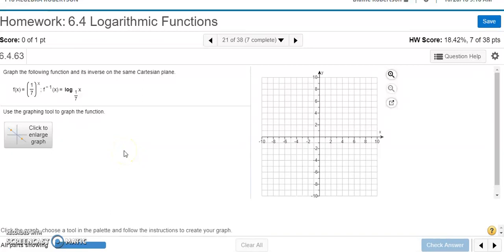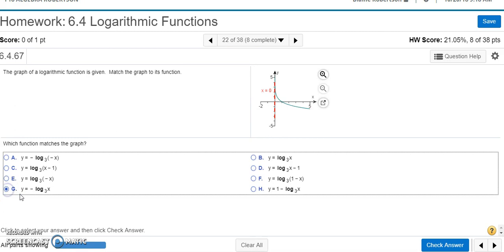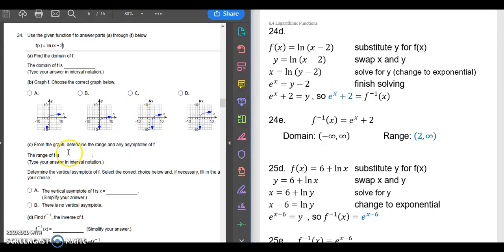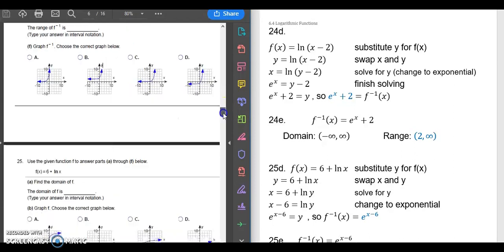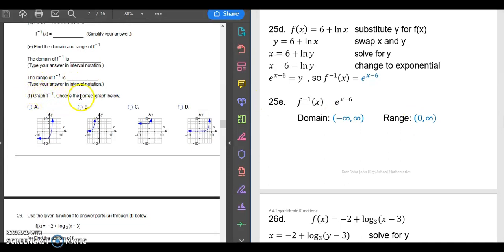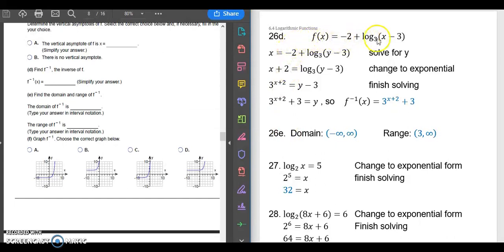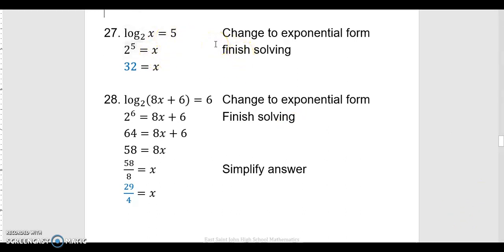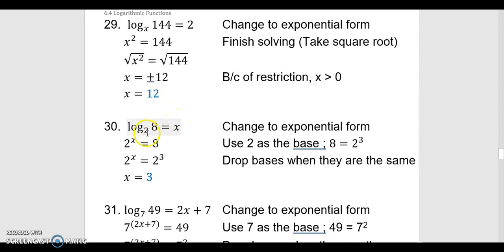6.4 Problems 21-30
Problems 21-30 from Assignment 6.4: Logarithmic Functions

This video is only to be used by students enrolled in Mr. Robertson's Algebra 3 H/DE at East Saint John High School.